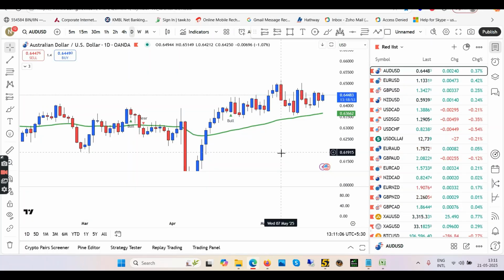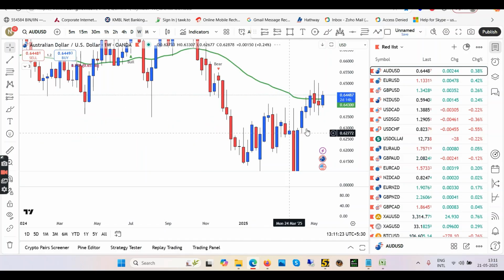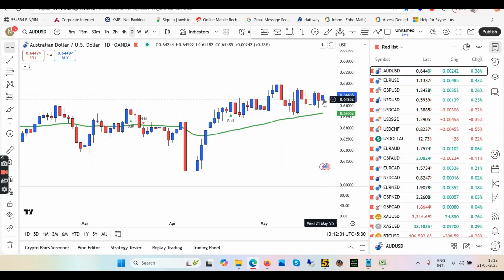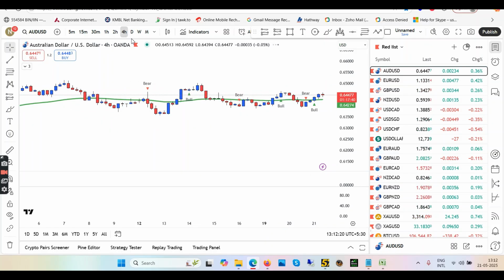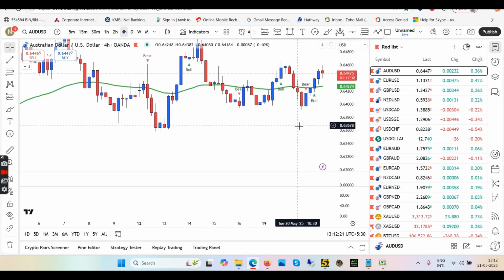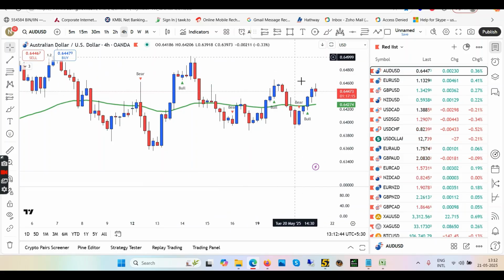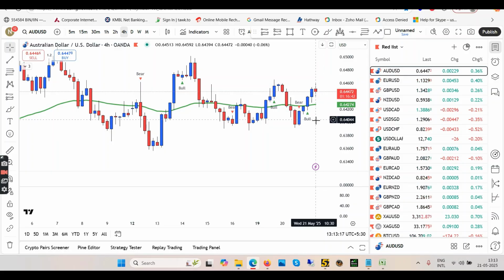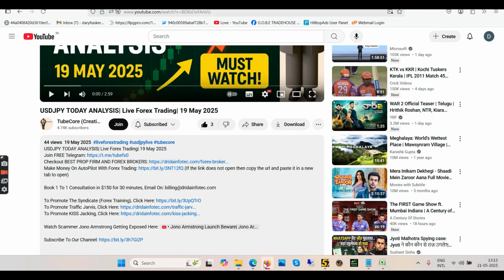AUDUSD ANALYSIS TODAY| Live Forex Trading| 21 May 2025